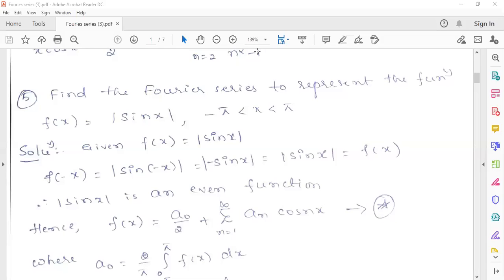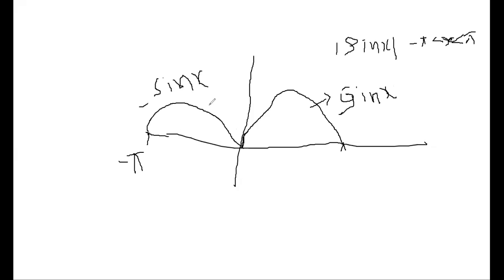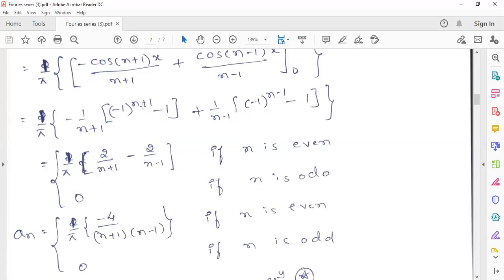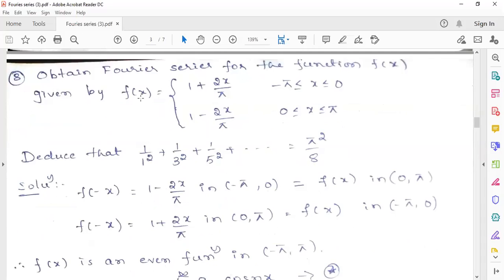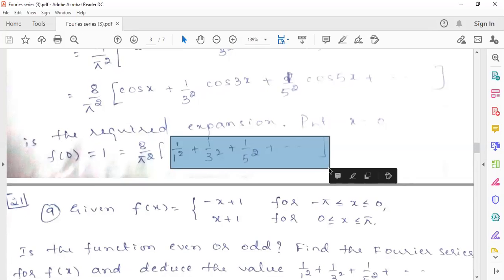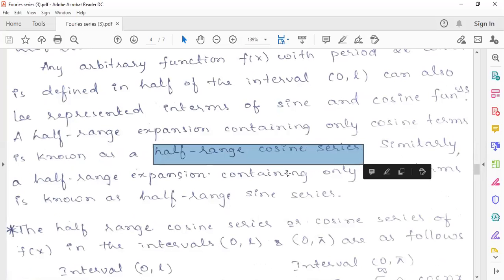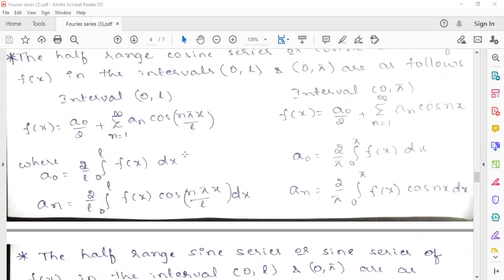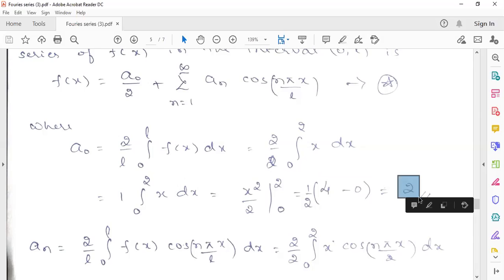APPLIED MATH - III Course Code: 19ECE31/19EEE31 (common to Electronics, Electrical Engineering)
9) Half range series